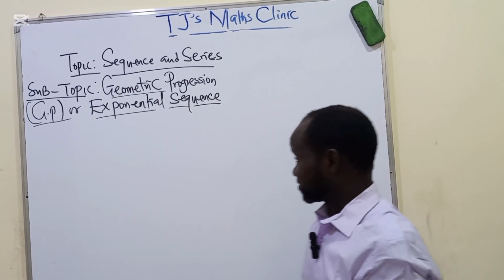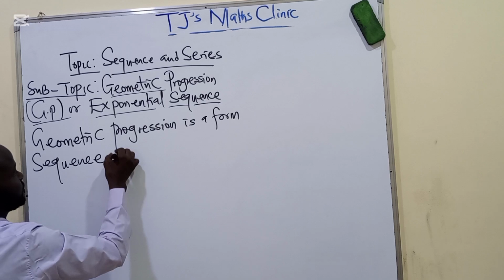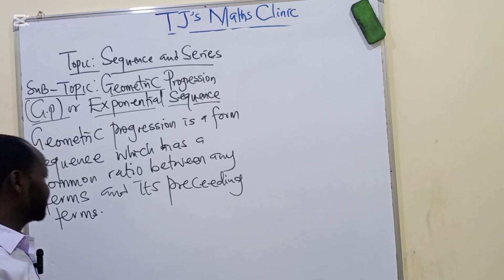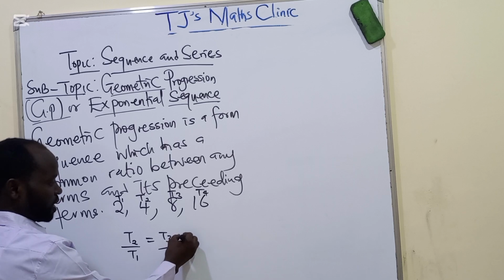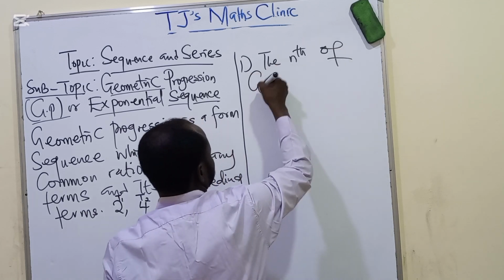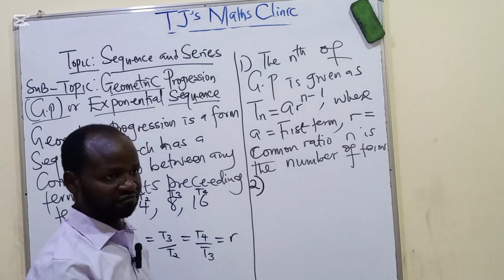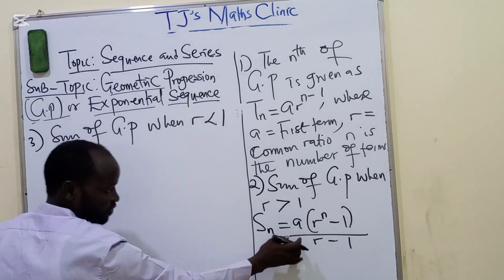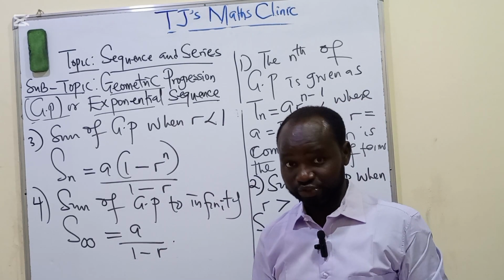# Understand The Simplicity Of the Concept Of Geometric Progression. # Sequence and Series.